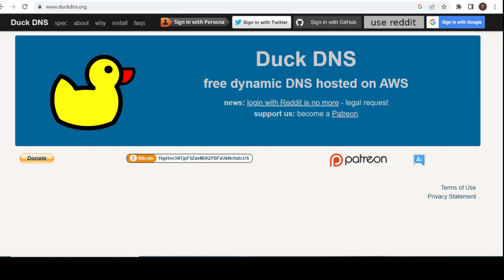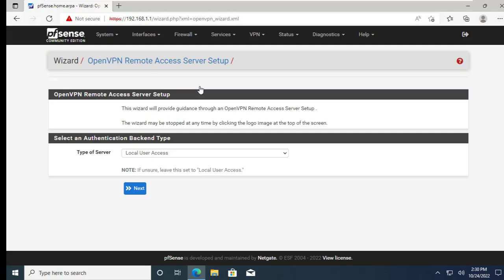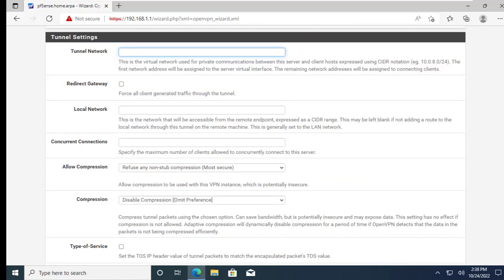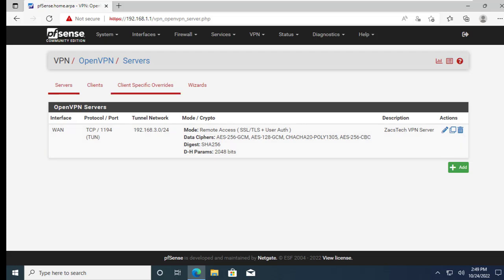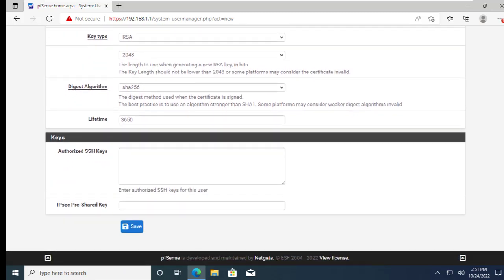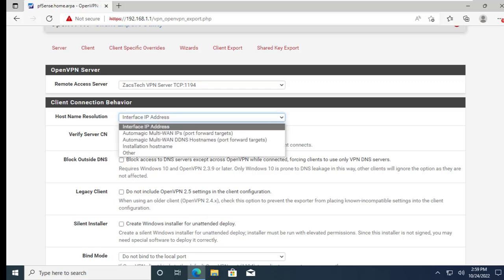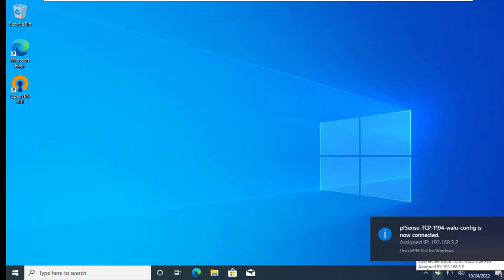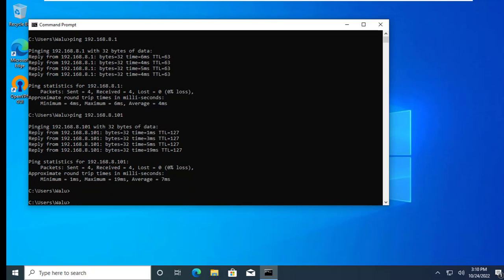How to Setup OpenVPN on pfSense for Remote Users | Beginners Guide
In this video, I will show you step-by-step how to install or setup OpenVPN on pfSense for remote users.